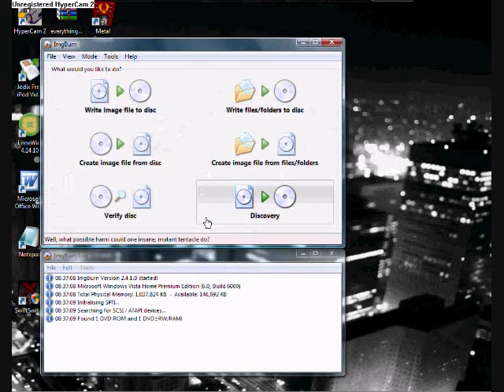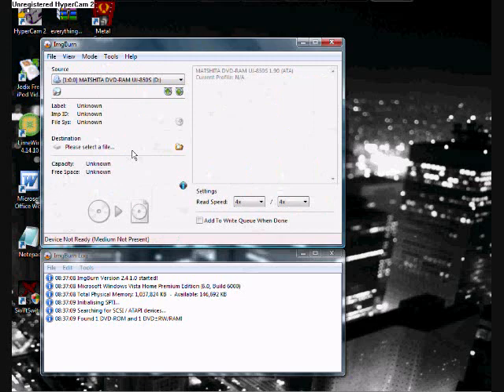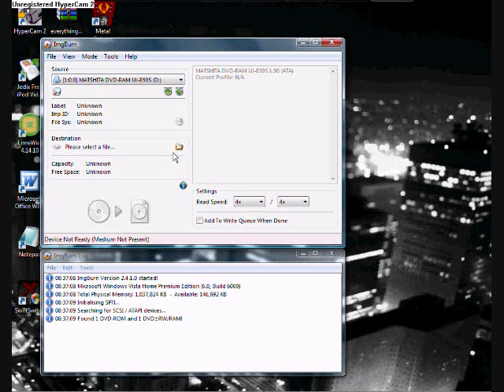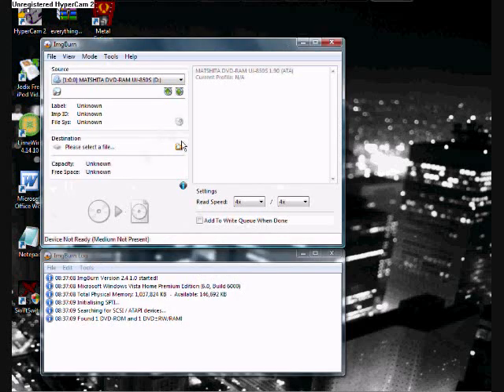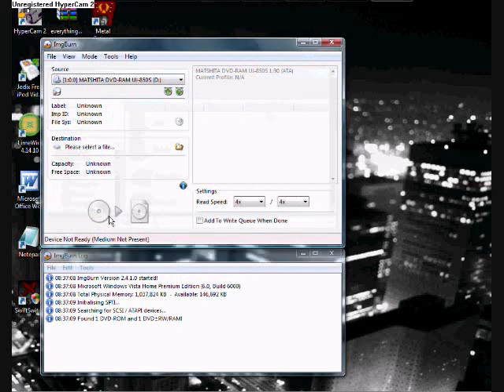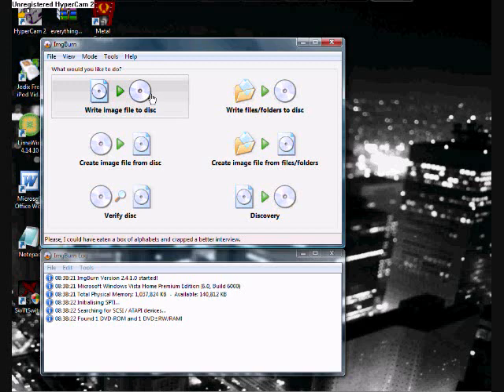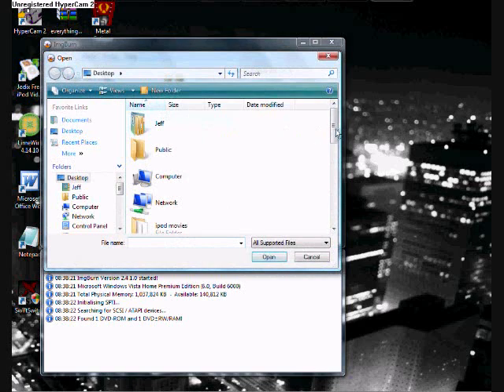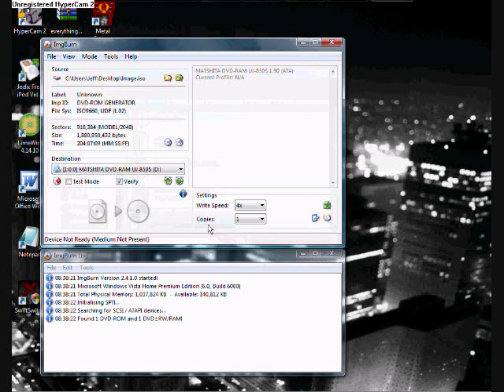how to copy ps2 games (free program) Works with swap magic!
for more fun hacks and tricks.

This is a short tutorial on how to copy ps2 games using only imgburn, which is completly free. You will need a modded ps2 or swapmagic with a soft mod.
This is the download link for imgburn:
Click on the last mirror and install it.